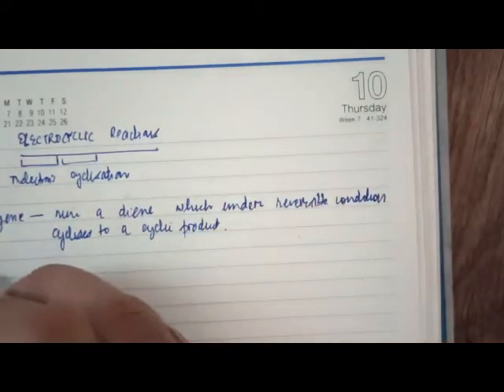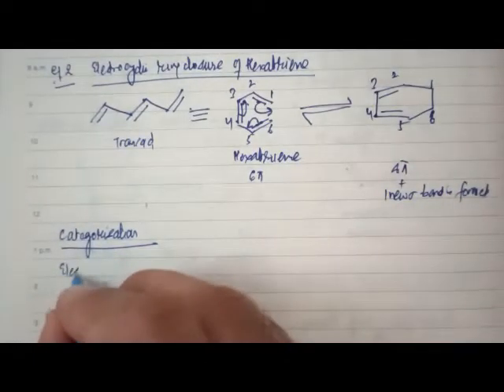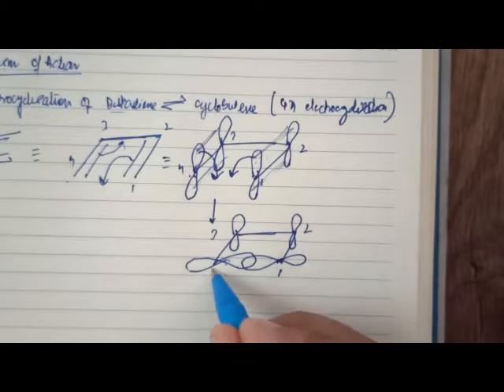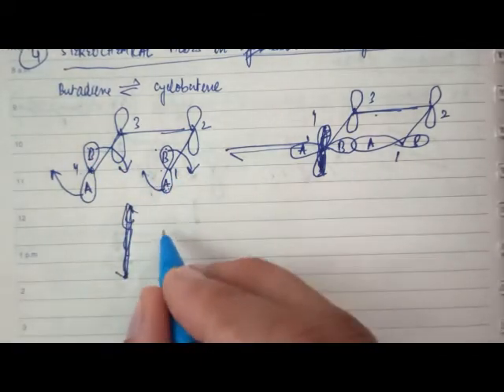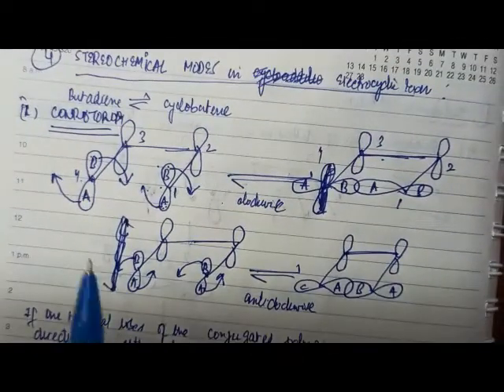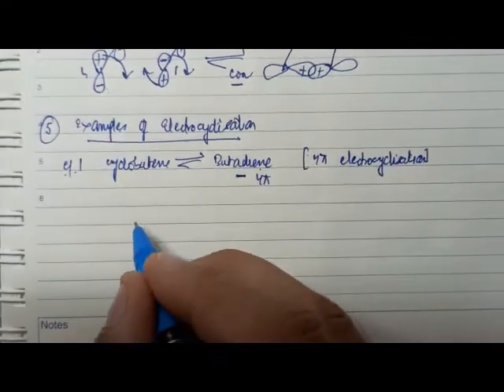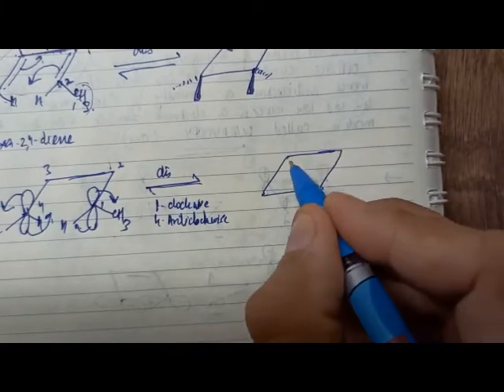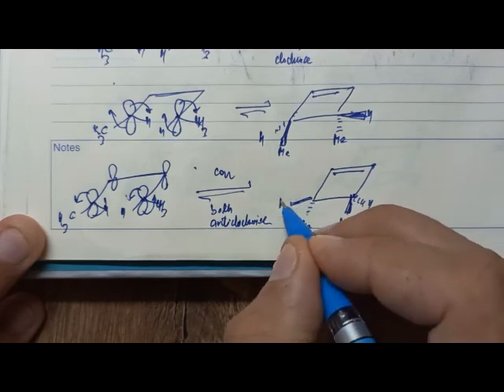Electrocyclic Reactions (Lecture-6)